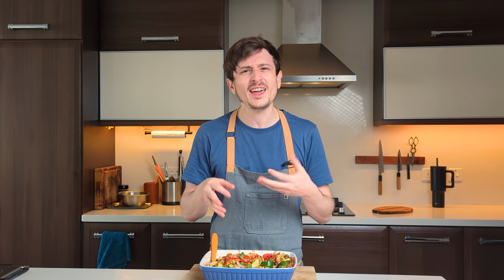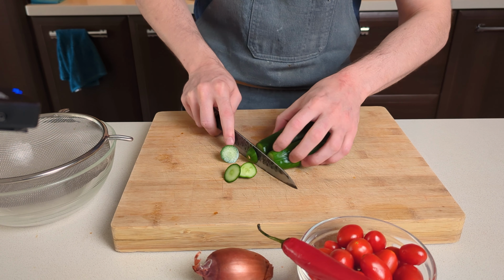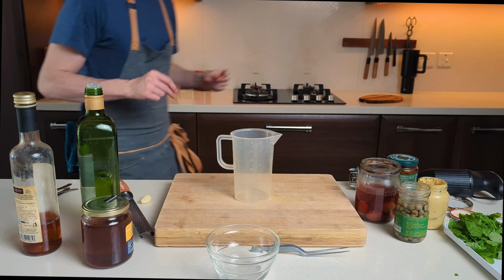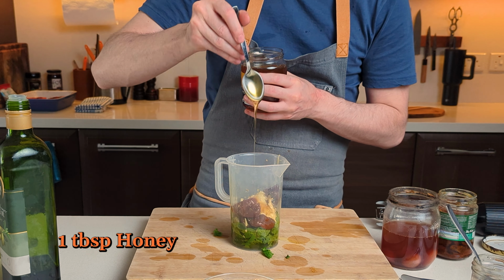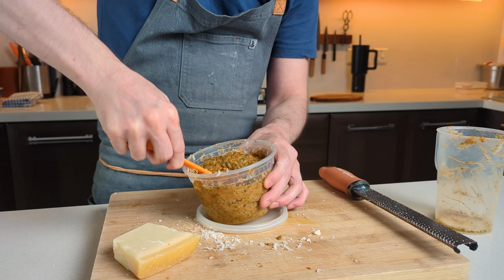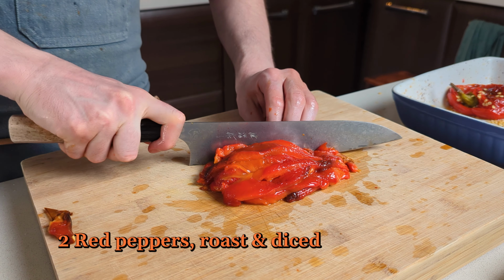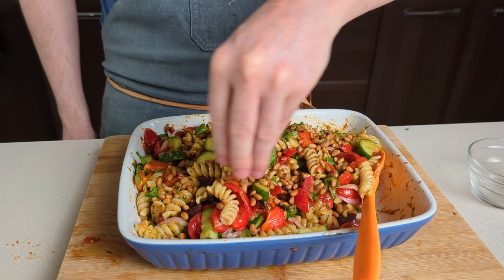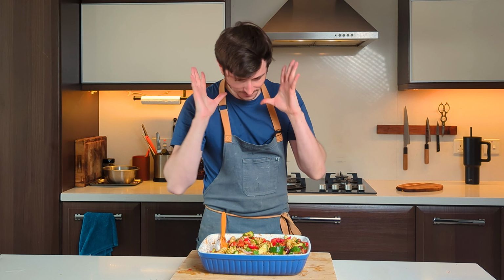Mediterranean Goodness Pasta Salad Recipe (if you hate pasta salad, try this)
Pasta salads can often be drenched in mayonnaise, taste off very quickly or become a soggy mess. In this video I show you how to remedy all of those pasta salad shortcomings through some simple technique and a pretty darn delicious recipe (if I do say so myself) .

Full ingredient amounts are in the video but if I'm being honest I mostly wing this sauce every time I make it. Feel free to substitute ingredients with some of your favourites and make this dish your own x

In the vinaigrette there's plenty of sundried tomatoes, olives, capers, olive oil, red wine vinegar, mustard, basil, mint, honey and parmesan. For a fully vegan situation you can easily omit the parm and honey though).

Thats the backbone of the dish, to the pasta I add roast peppers, black olives, persian cucumber, cherry tomatoes, red onion, more basil and mint as well as a handful of pine nuts I had elftover from another recipe. (most other nuts would be delish but pine nuts are excellent here).

I say this a lot but you NEED to give this one a try, enjoy x